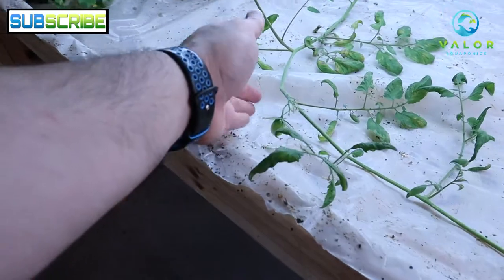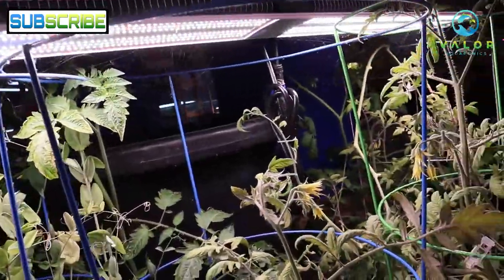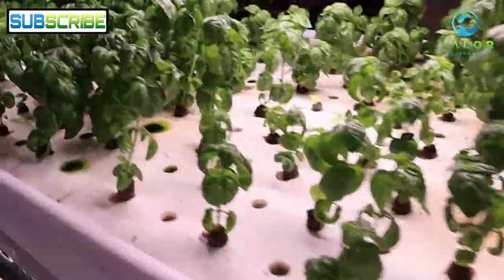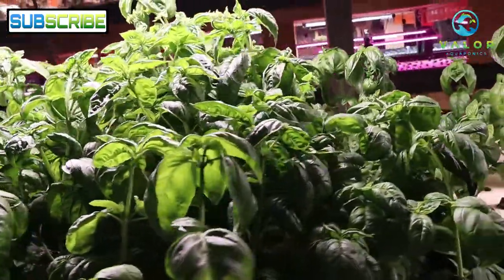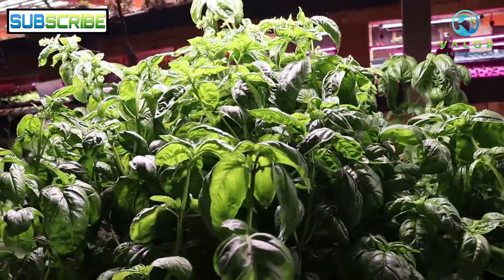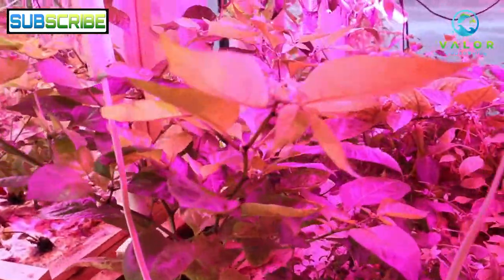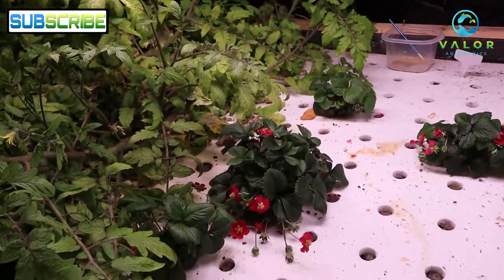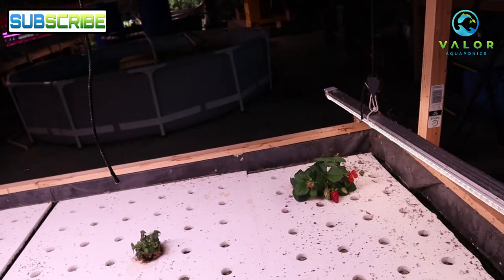New Veggies!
My name is Patrick and I'm a Air Force Veteran from Wisconsin. I work full time as a maintenance mechanic and I'm dabbling in Youtube to hopefully create informative and fun videos to help others.

Thanks and be the change you wish to see in the world!

Valor Aquaponics
N15W22180 Watertown Rd, Ste 6